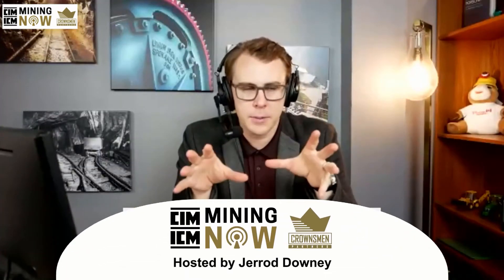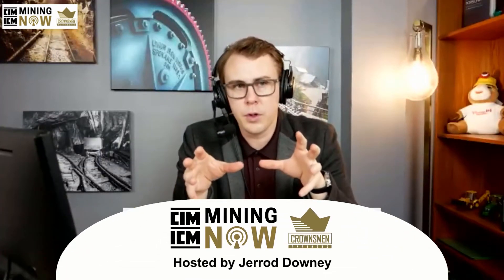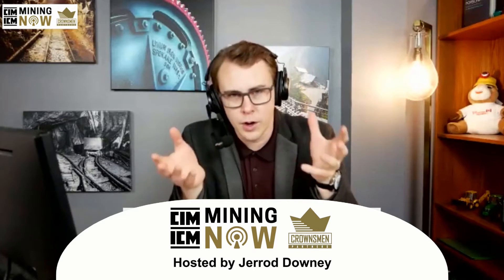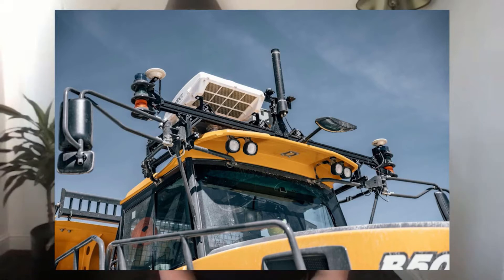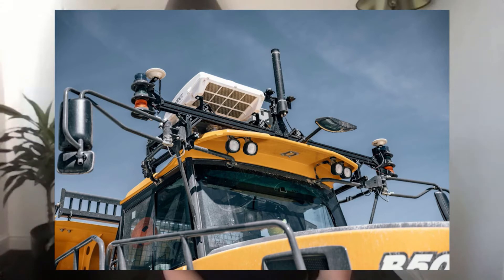Pronto AI Integrates Autonomous Haul Trucks Into A Mine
Pronto AI’s tagline “Autonomy Simplified,” does not just reference their approach to the technology but the way it gets deployed. They don’t require a multi-year long feasibility study. As a first step, Pronto installs logging equipment on your existing fleets to learn how they work (what routes they drive, etc.) and all that data is sent to their team for review. From there Pronto can upfit an existing truck, or provide a truck from our fleet so you can quickly see how an autonomous vehicle can transform your operation.

Connect with Pronto and Their Team
Cat Culkin

The Team
Hosted by:  Jerrod Downey
Director and Co-Host: Gaudy Molina